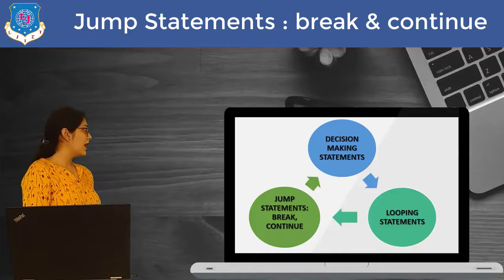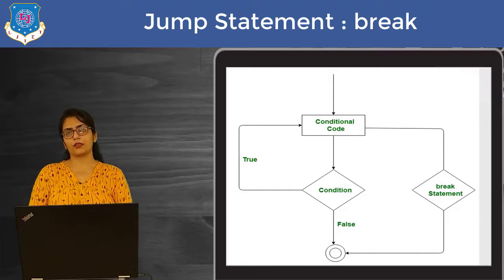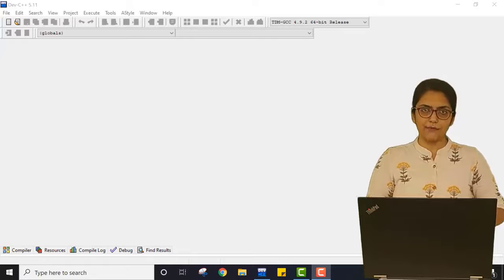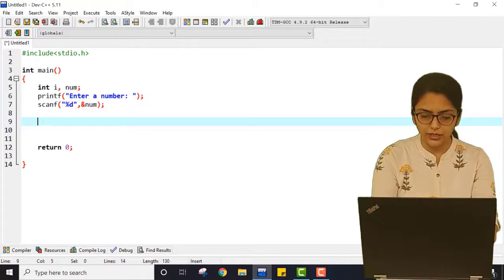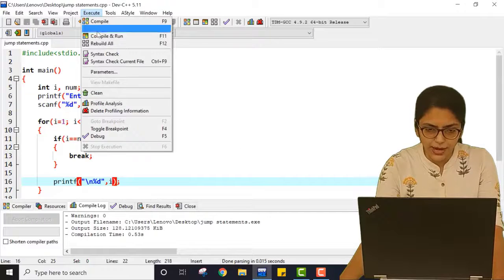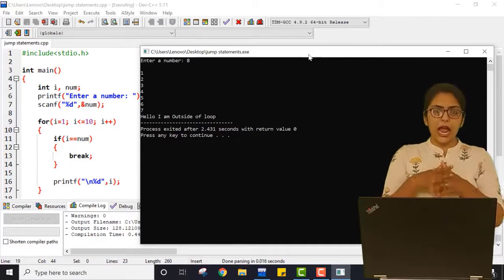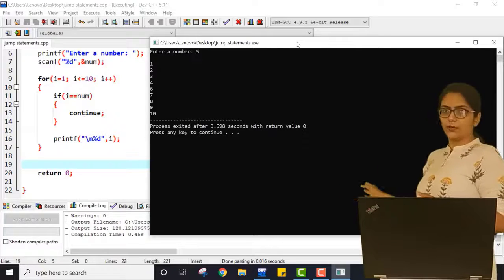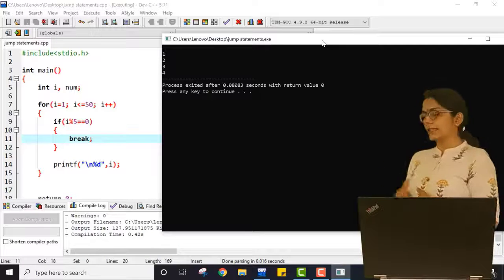Lec-45_Jump statements: break and continue | Computer Programming using C| FY Engineering